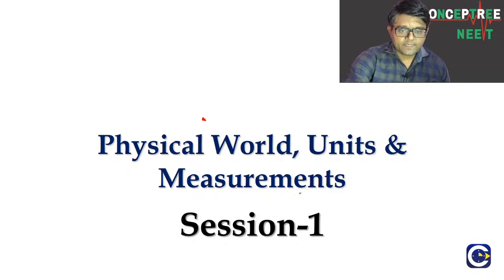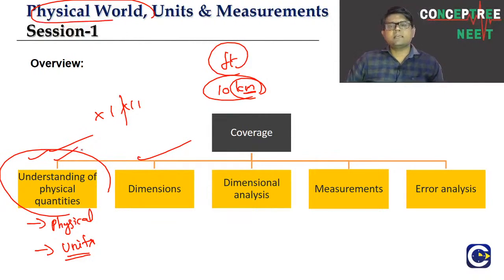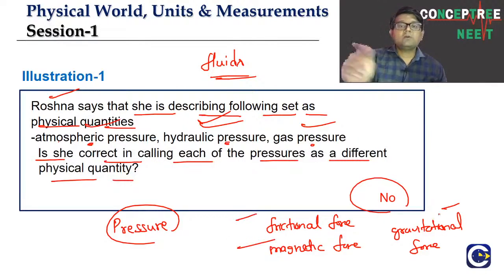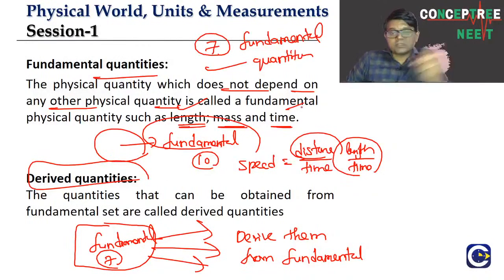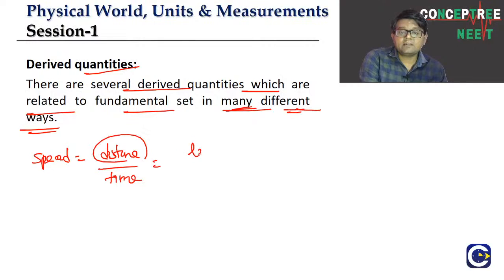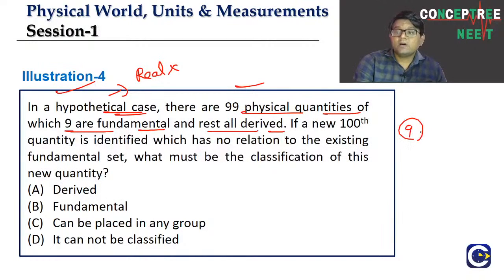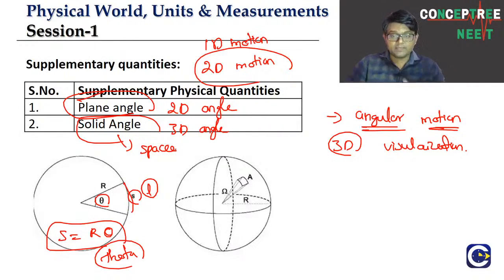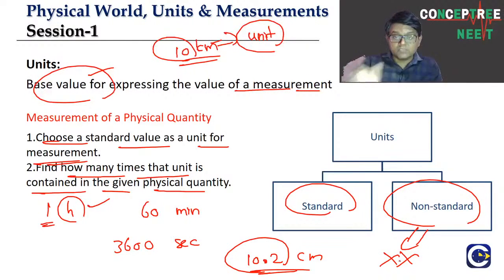NEET Physics-Physical World, Units & Measurements-L1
This is first live interactive session on the topic Physical World, Units & Measurements. The medium of teaching will be English and Tamil.